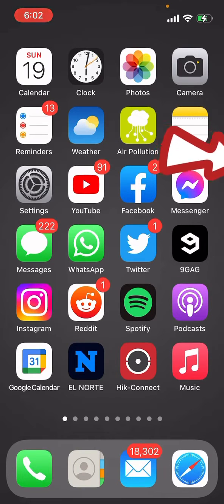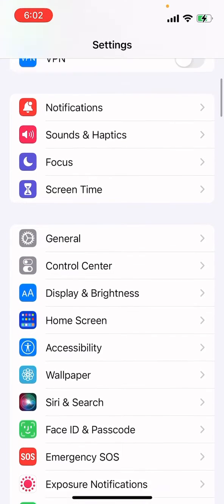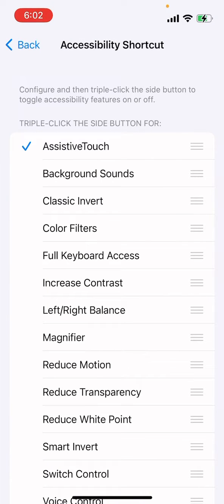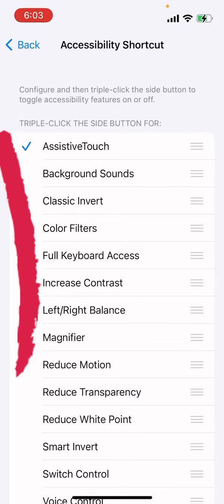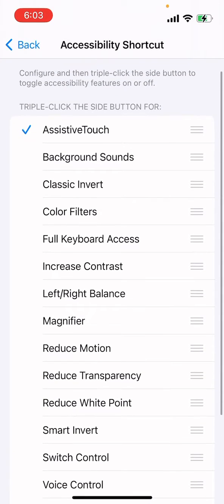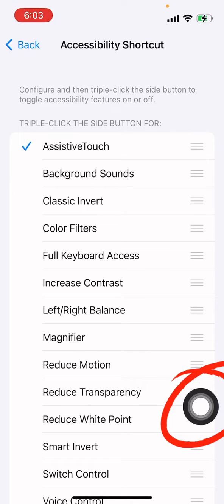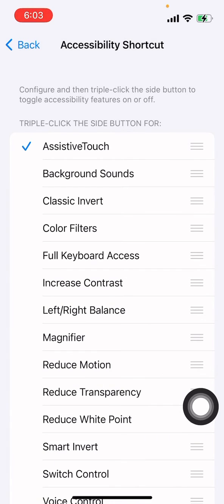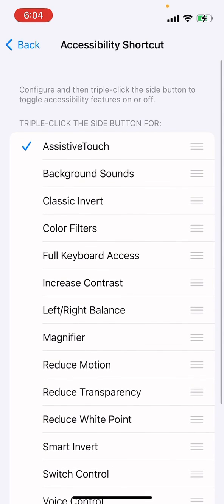Use iPhone Accessibility Shortcut - It's Faster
Do you want to learn how to easily access your iPhone's built-in accessibility features? Look no further! This video will show you step-by-step how to use the Accessibility Shortcut on your iPhone. You'll learn about helpful features like VoiceOver, Zoom, and Invert Colors that can make using your device much easier. Plus, you'll find out how to customize the shortcut so it works for you.